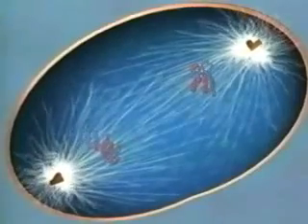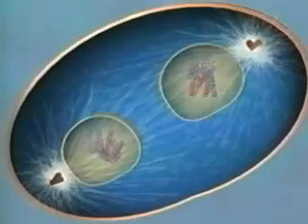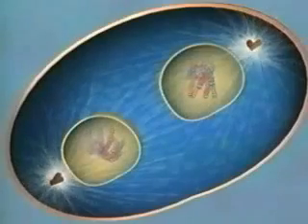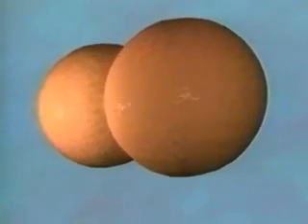SPM Biology, Form 4 Chapter 5 Cell Division (Mitosis)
Not enough time!
Too many chapters to study!!
Don't know what to study!!!

No worries, SPM Biology Intensive Revision Course is now available!

Facebook Page: Cheryl Science Education
Youtube Channel: Cheryl Science Education